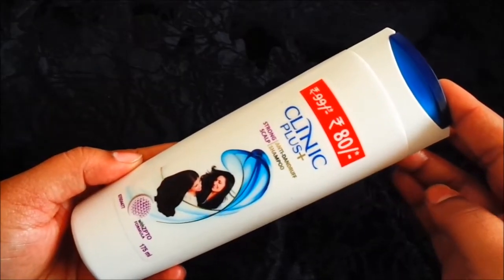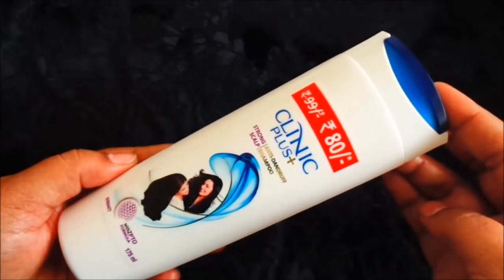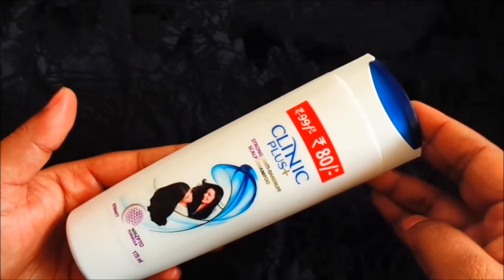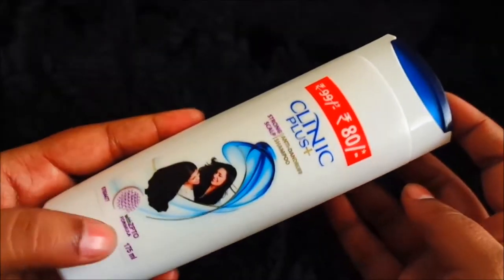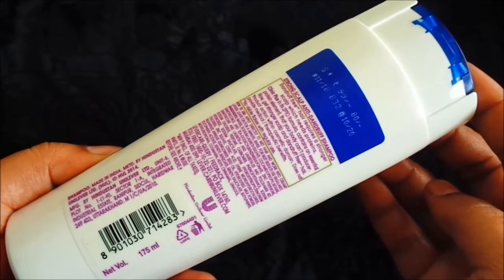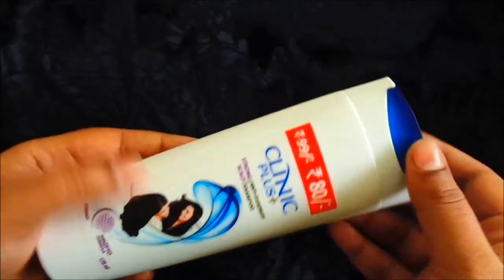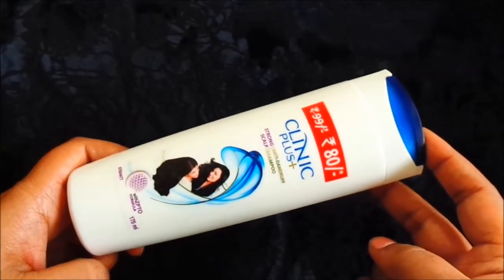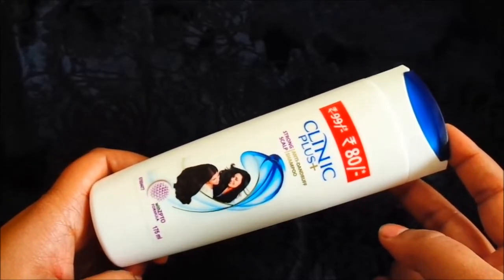ClinicPlus Shampoo Strong Scalp Anti-Dandruff Shampoo Review in Hindi